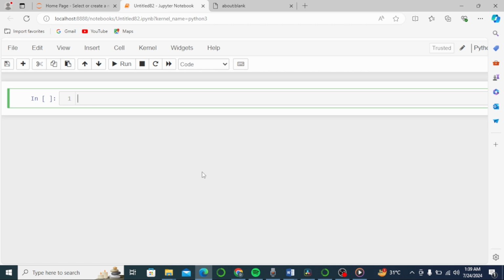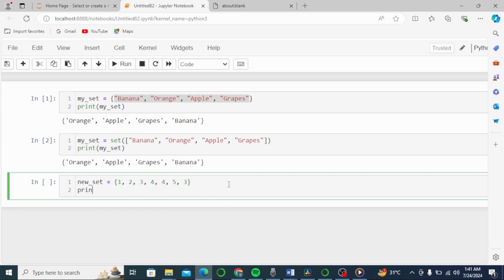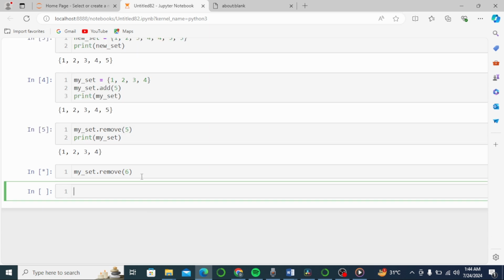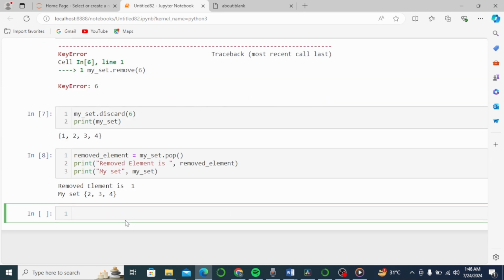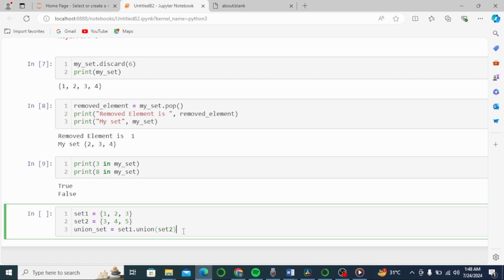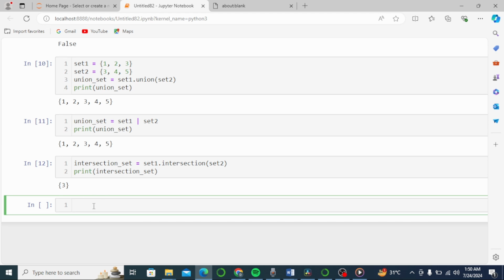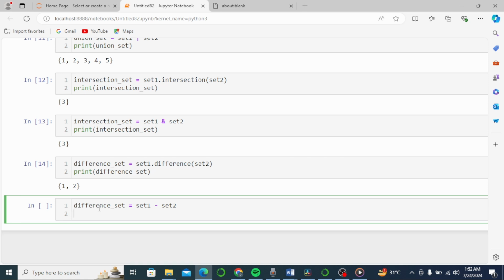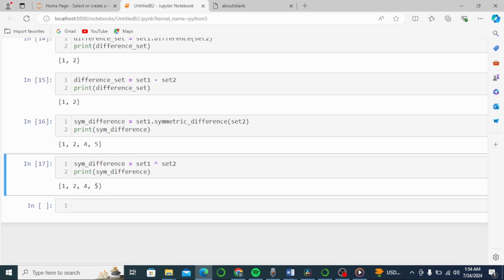Understanding Sets in Python | Python Programming Tutorial #12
Welcome to Danyal Codes! In this tutorial, we'll dive into the concept of sets in Python. Whether you're a beginner or looking to refresh your knowledge, this step-by-step guide will help you understand and effectively use sets in your Python programs.

What You’ll Learn:

What sets are and why they are important
How to use sets in Python
Understanding set operations like add, pop, and more
Tips for converting lists to sets